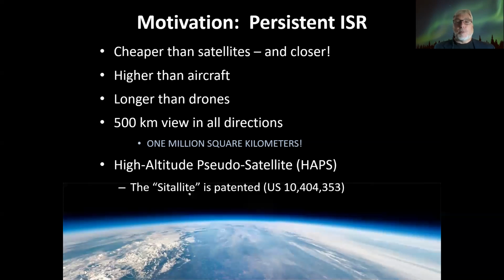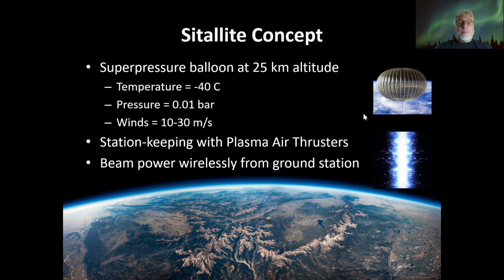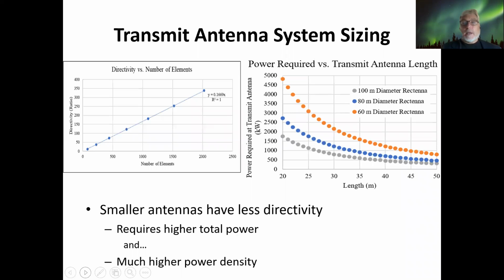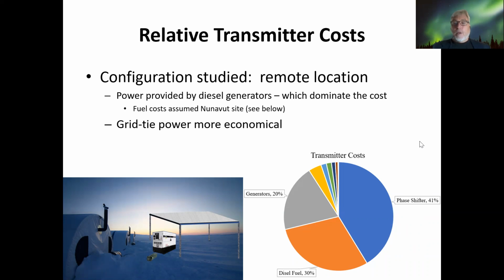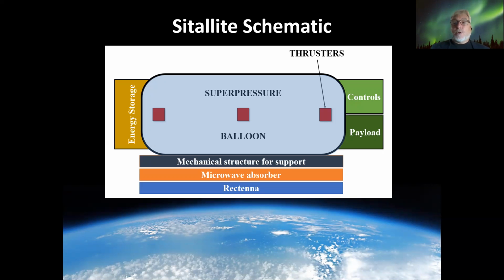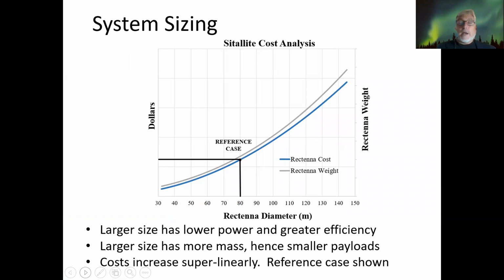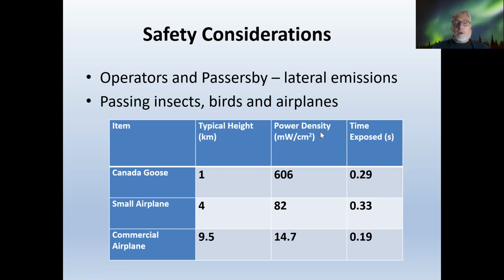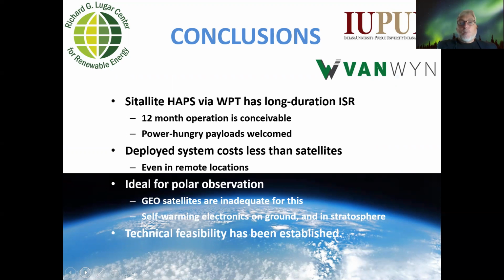Wireless Power Transfer to Sitallite Stratoshperic Platform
A presentation entitled "Wireless Power Transfer to Sitallite Stratoshperic Platform" by: Peter Schubert, Erinna van Wynsberghe, Abigail Kragt Finnell, Christian Salgueiro, and Ramaa Saket Suri

The video was presented in The 8th Annual IEEE International Conference on Wireless for Space and Extreme Environments (WISEE 2020) in the space solar power (SSP) workshop.